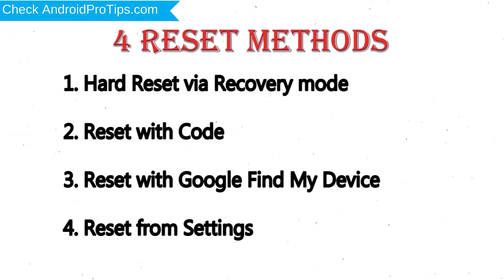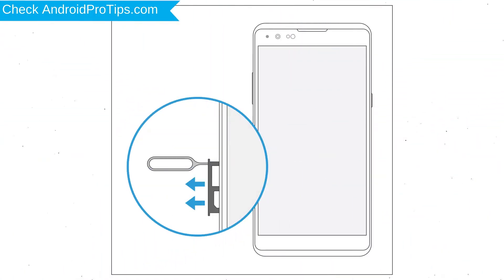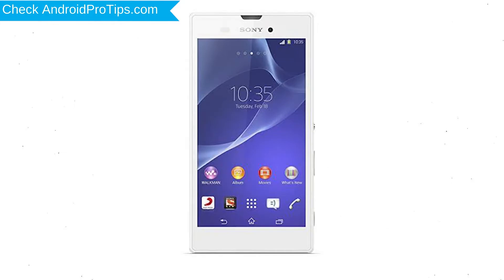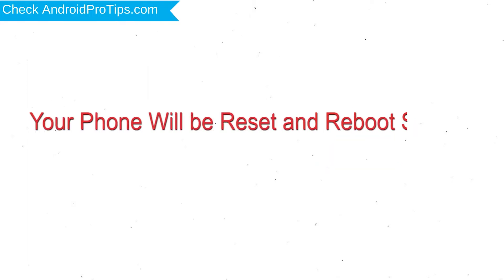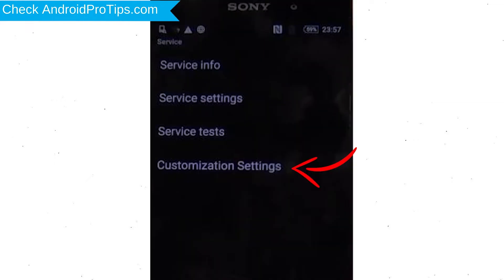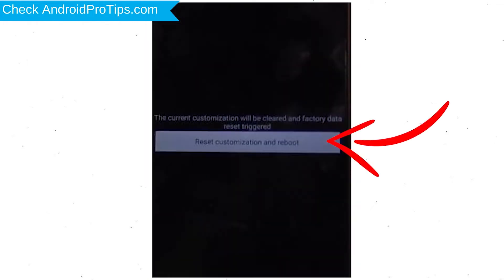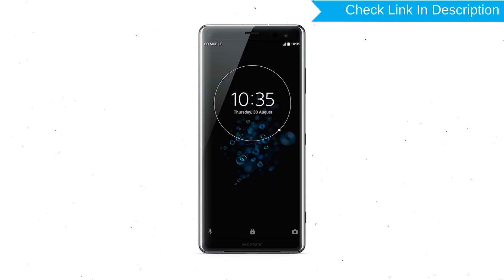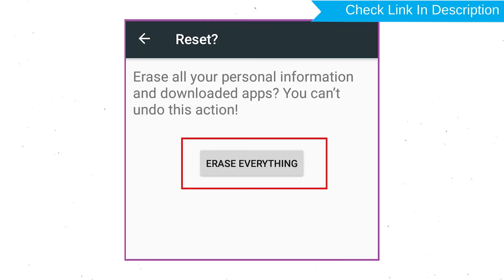How to Reset & Unlock Sony Xperia T3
You can easily Hard Reset Sony Xperia T3 android mobile here. You can also unlock Sony Xperia T3 phone when you forgot the password.

In this video, you can learn how to reset Sony Xperia T3 android phone in different ways.

Video Contents
How to Hard Reset Sony Xperia T3.
Reset Sony Xperia T3 without password.
Unlock Sony Xperia T3 Android phone.
Reset Sony Xperia T3 with Google Find My Device.
Wipe/delete data on Sony Xperia T3.
Sony Xperia T3 format when forgot password.
Sony Xperia T3 bypass google account protection.

Hard Reset Sony Xperia T3

Power on your Sony Xperia T3, by holding the power button.